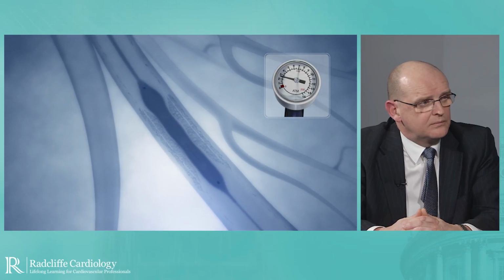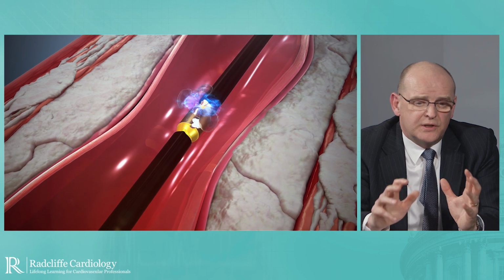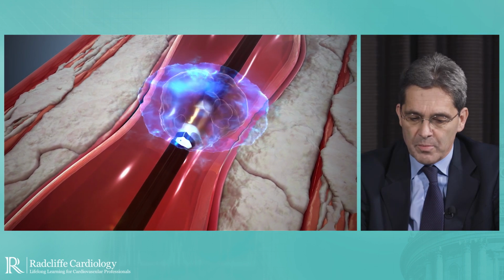Roundtable: Treatment Strategies in Calcified Lesions - Full discussion at ACI 2019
At the BCIS ACI 2019 meeting in London Professor Adrian Banning (Oxford, UK) met with Prof Andreas Baumbach, Dr Peter O'Kane and Dr Colm Hanratty to discuss treatment strategies in calcified lesions.

radcliffecardiology.com is a dynamic, digitally-focused producer & publisher of Cardiovascular, Renal and Metabolic (CVRM) content for physicians worldwide. Radcliffe Cardiology also has a dedicated eLearning platform, RC Academy, which uses innovative platforms to host digital webinars, live case broadcasts and video roundtable discussions.